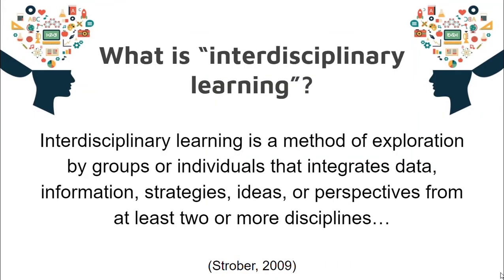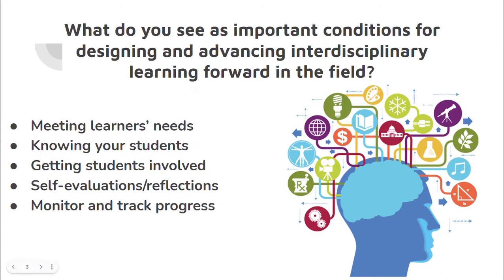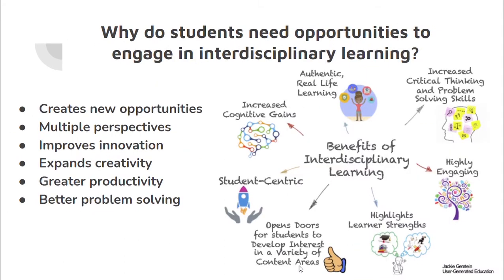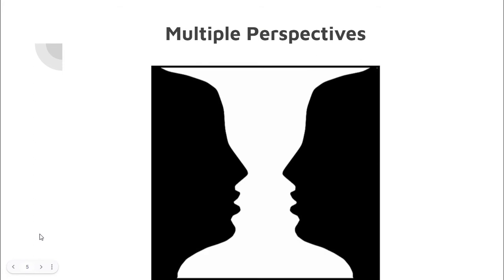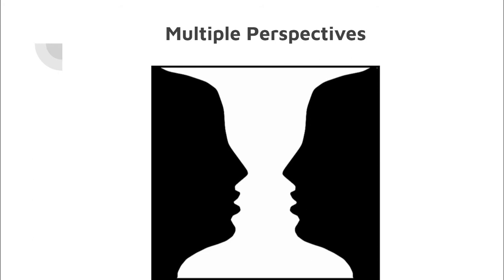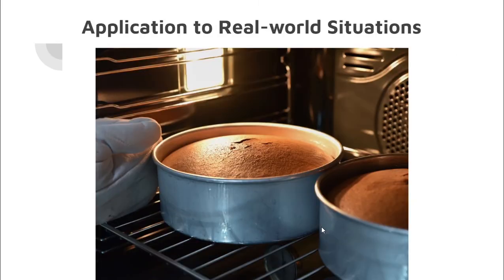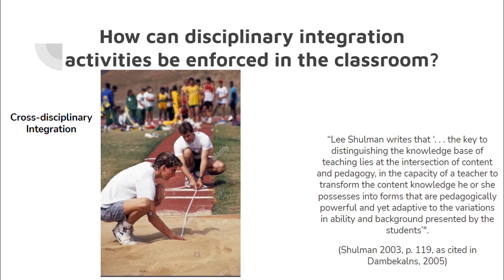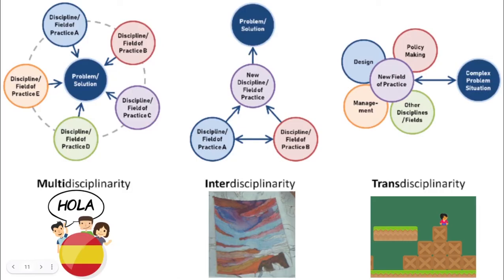Interdisciplinary Learning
EDUC520 Learning Task 1 Reflection